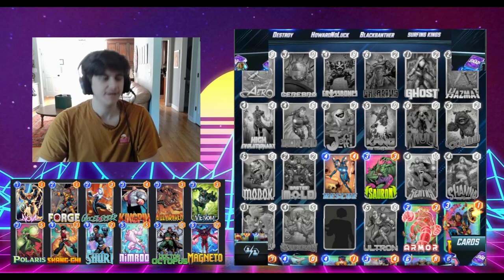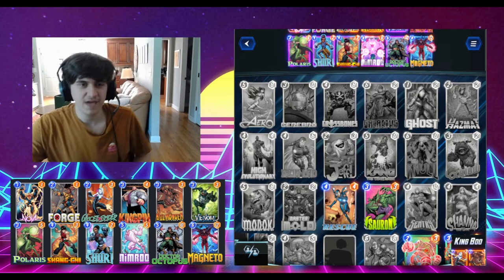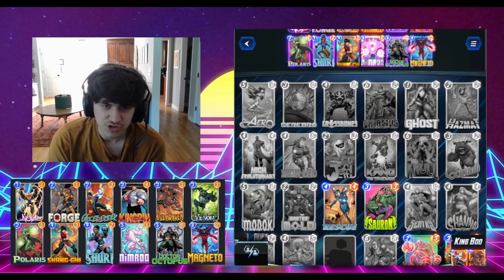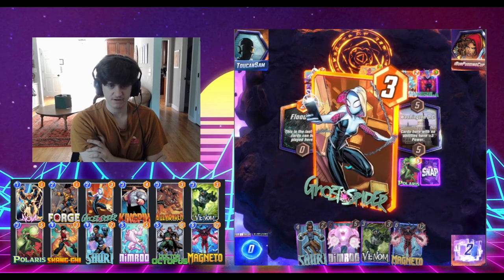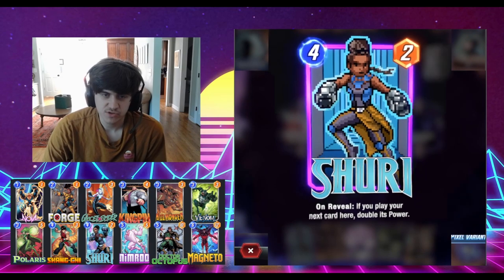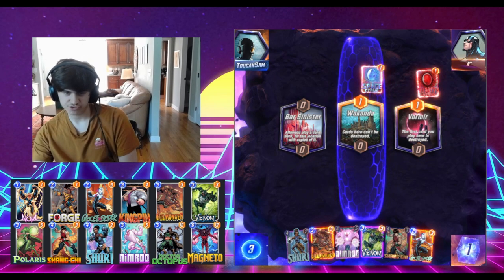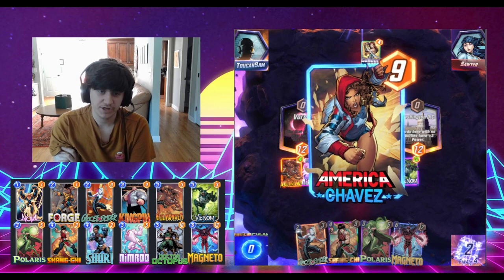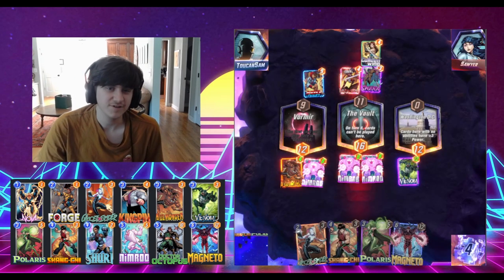This Ghost-Spider Kingpin Deck is SO MUCH FUN (MARVEL SNAP)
please like and sub if you want to see more marvel snap content like this